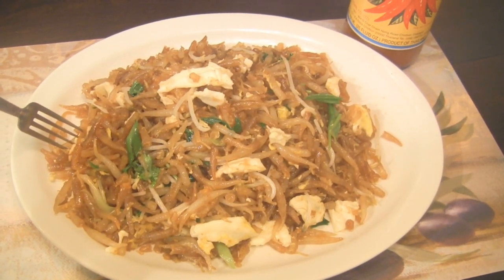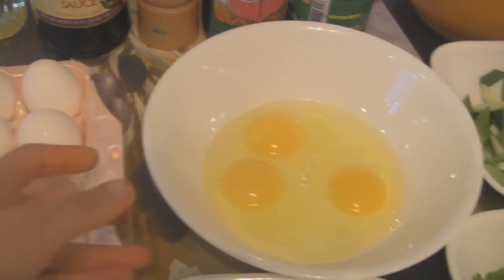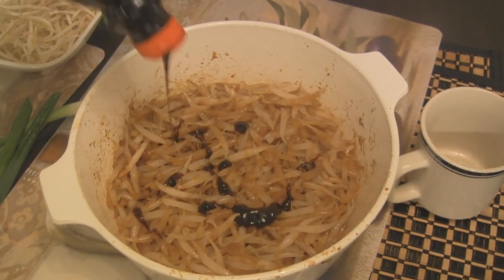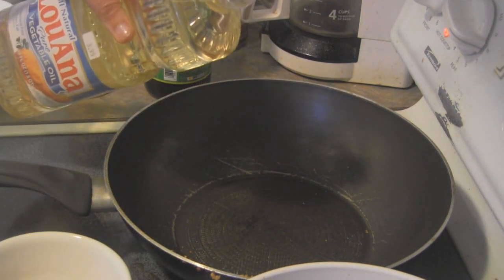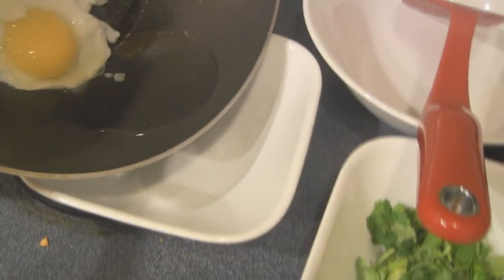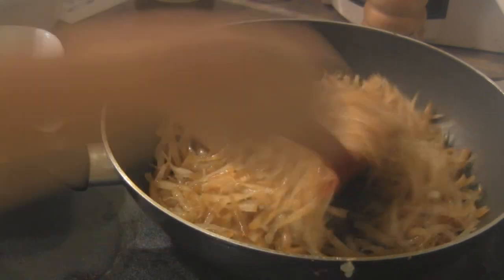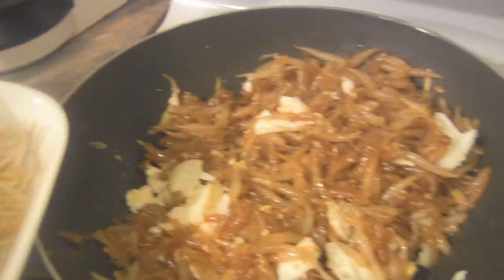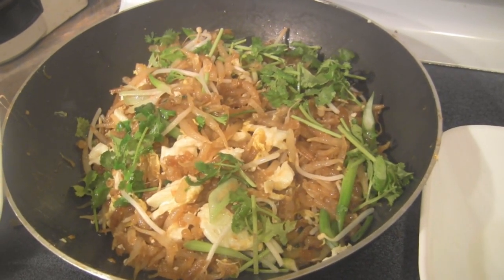Pan fried short noodle: Lort Char # 2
Ingredients:
22 ounces Bayon brand short noodle ( Lort)
1 and 1/2 teaspoons thick sweet sauce
1/2  teaspoon hoisin sauce
1 teaspoon soy sauce
2 pinches ground black pepper
1-2 stems scallion
chopped cilantro
2-3 tablespoons oil